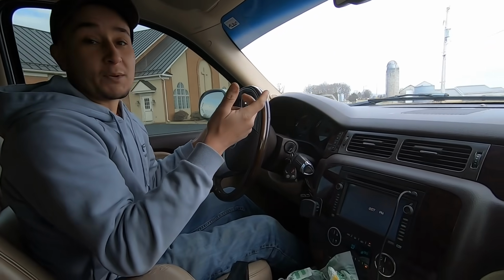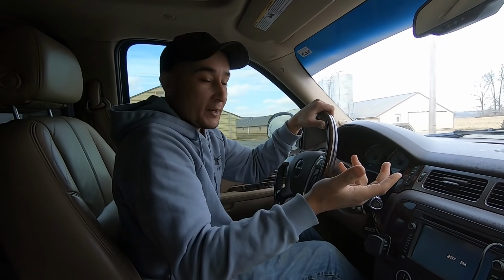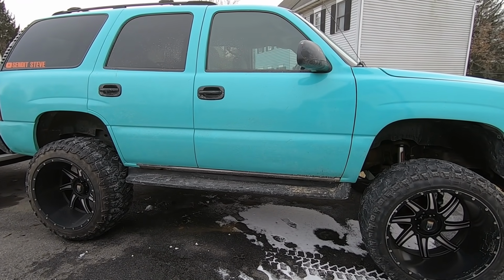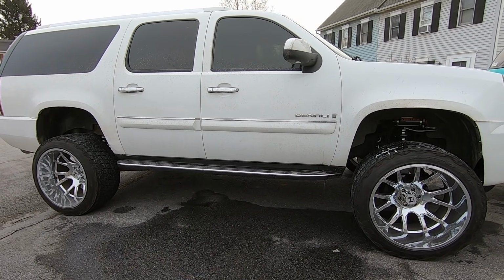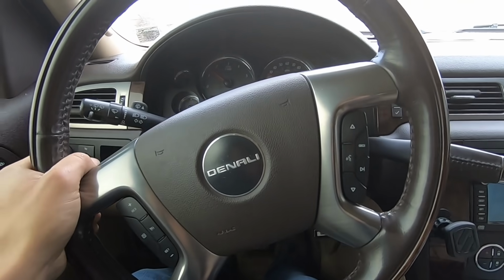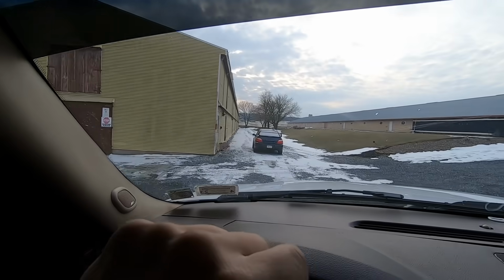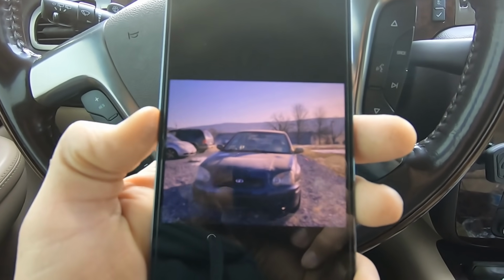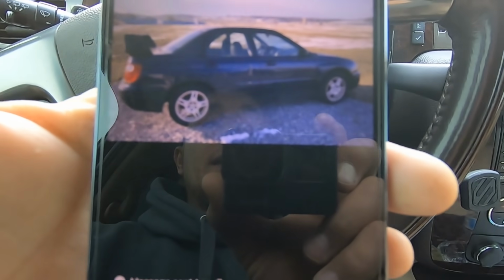BUYER BEWARE! OH, WAIT! I was the buyer, Facebook Marketplace let me down!